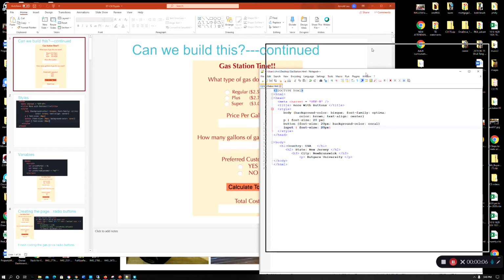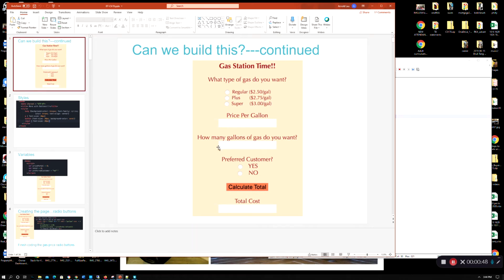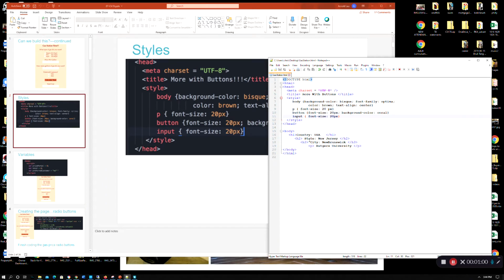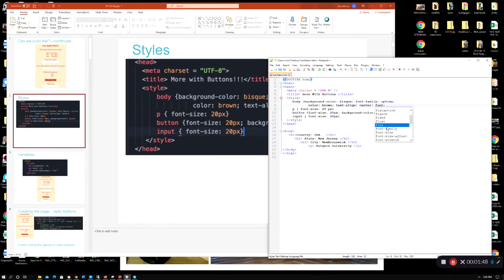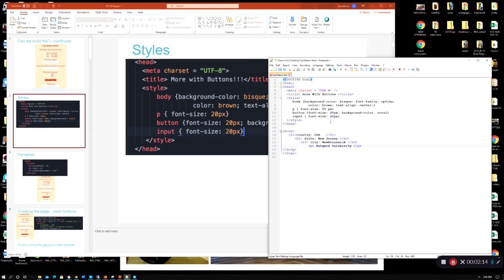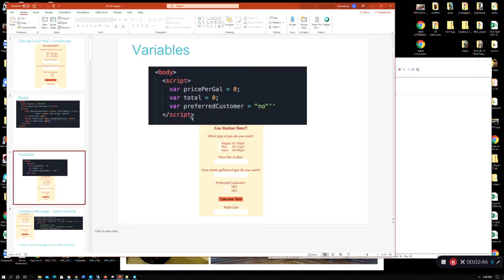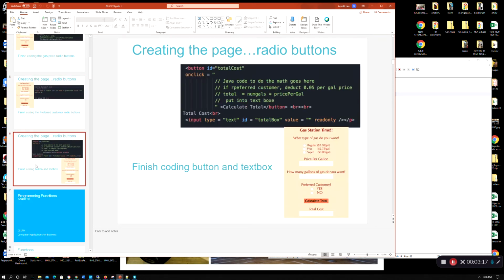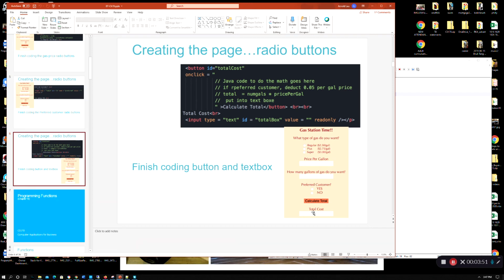Srping CS170 javascript Source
Rutgers Spring CS170